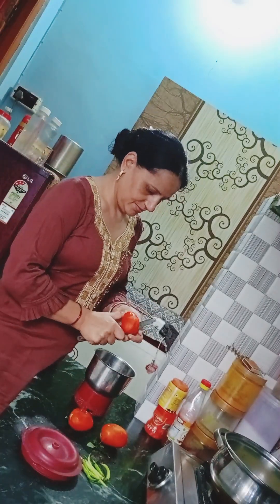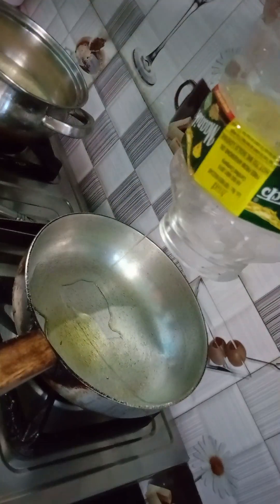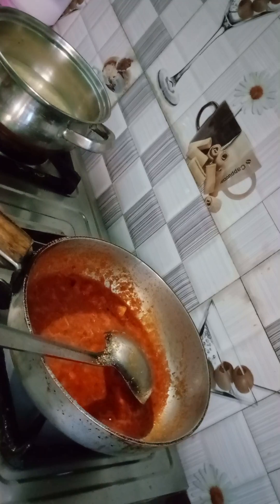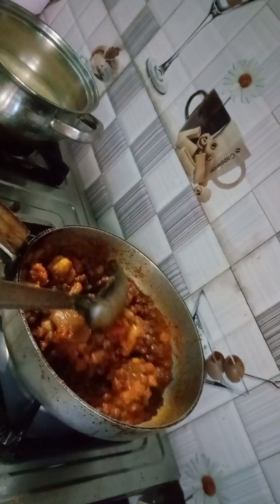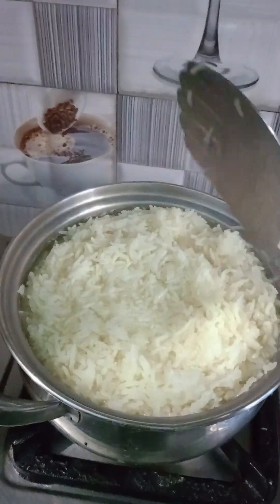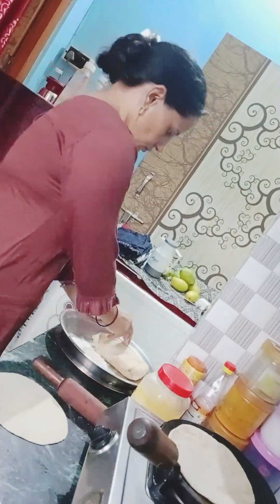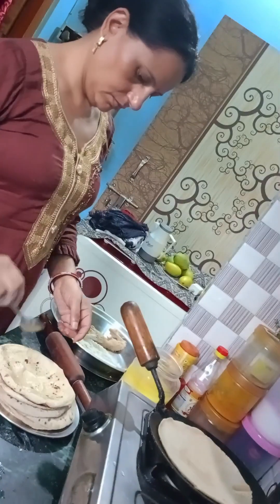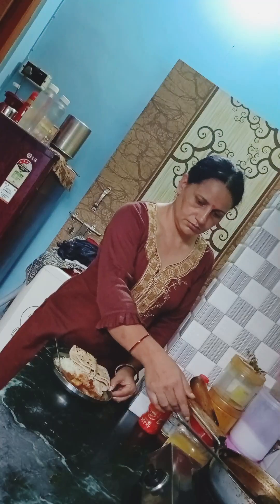जब घर पर कोई सब्जी ना हो , तो झटपट से बनाए ये काले चने आलू की सब्जी l Kale Chane Aloo Ki Sabji ll